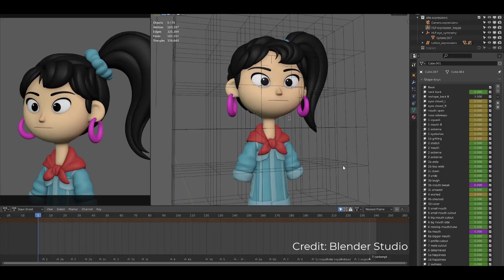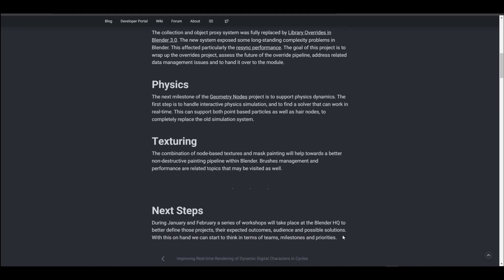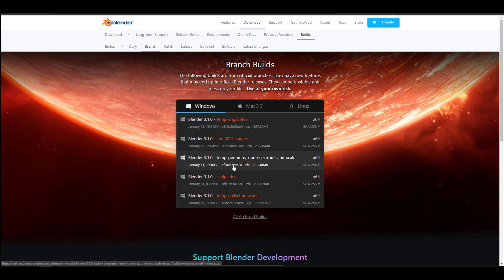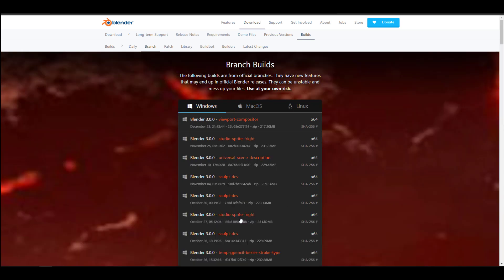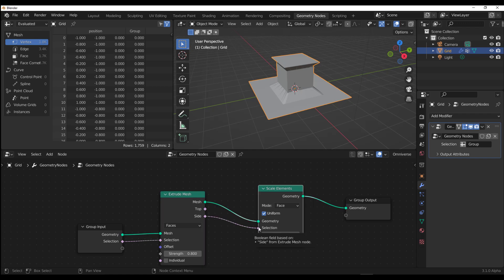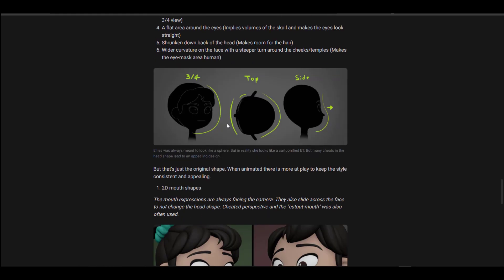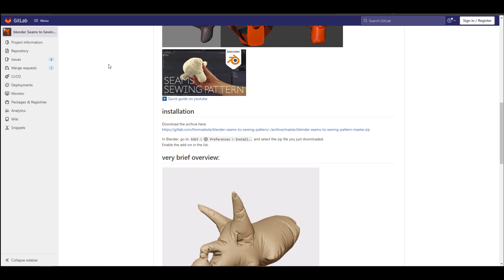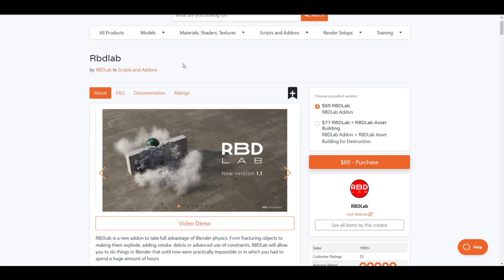Blender 3.1- Good Vibes For All!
Blender is getting sexier everyday and today we would catch up with lots of updates.